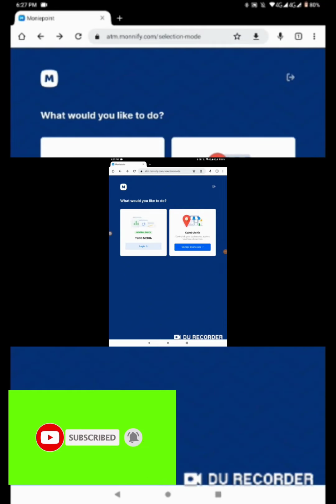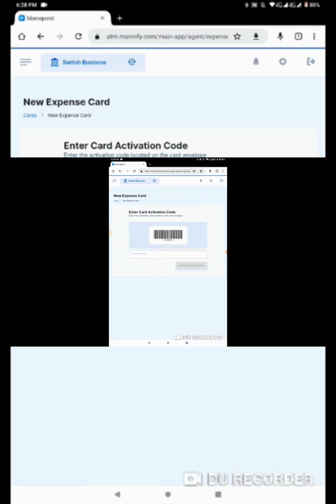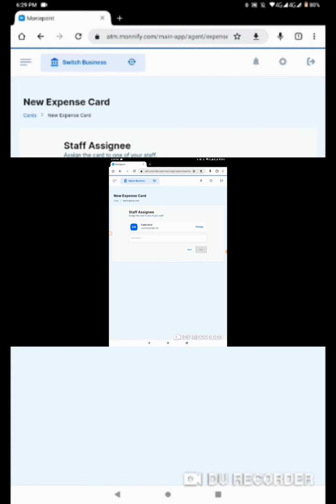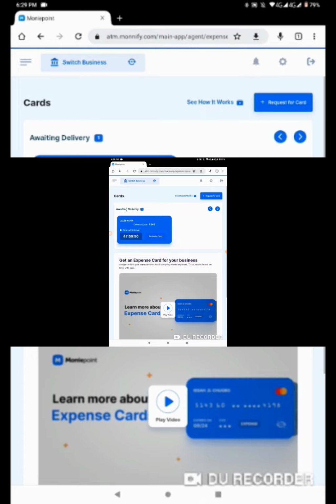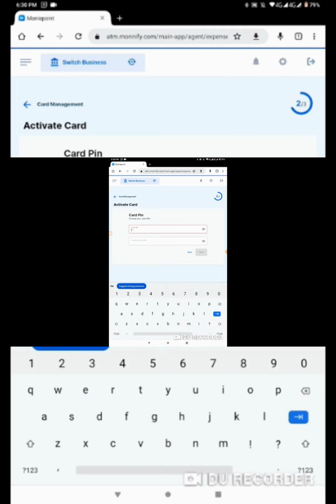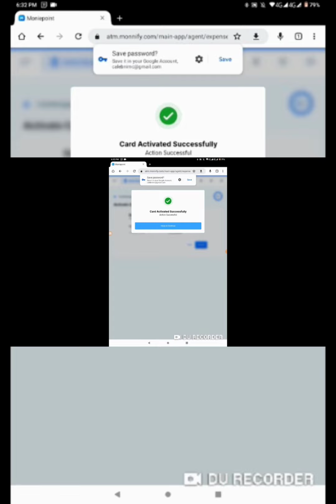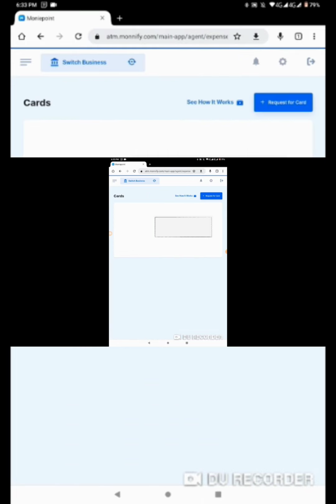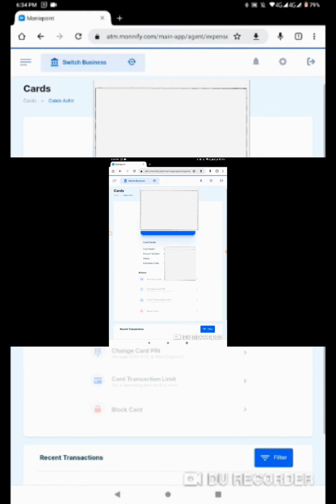How to Activate Your Moneipoint Xpense Card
I apologize for the bad sound!!